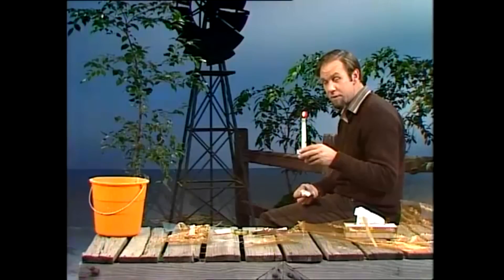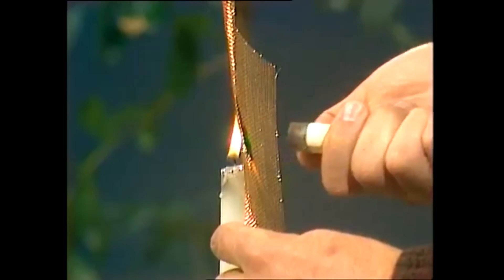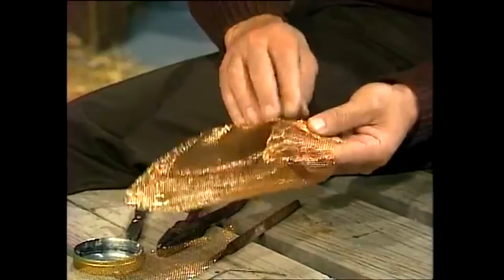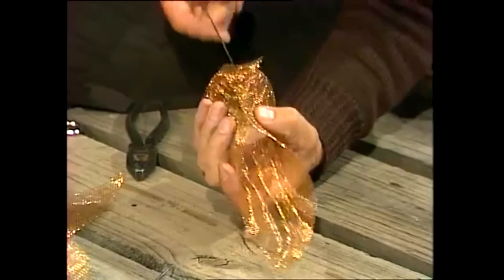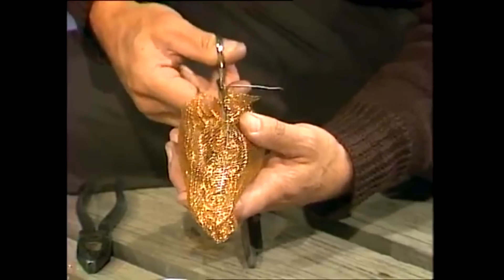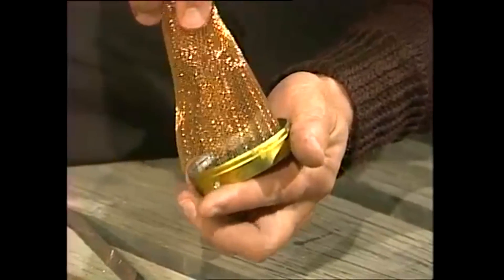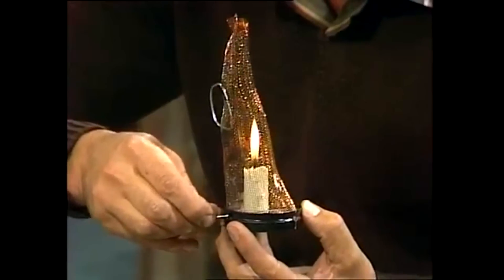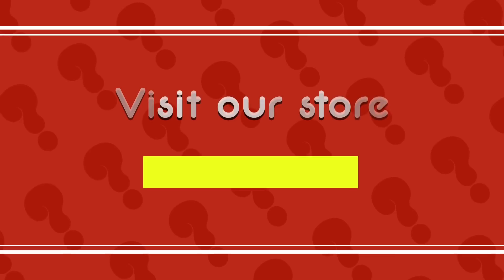Make a safe candle surround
The Humphrey Davy safety lamp is a staple of school physics, but Rob shows a simple modern way to use the principle to keep candles safe; they are a common cause of house fires and camping accidents.